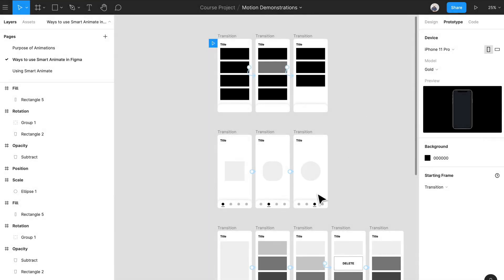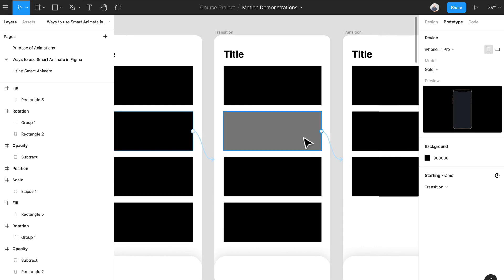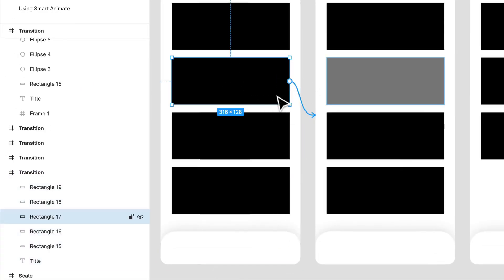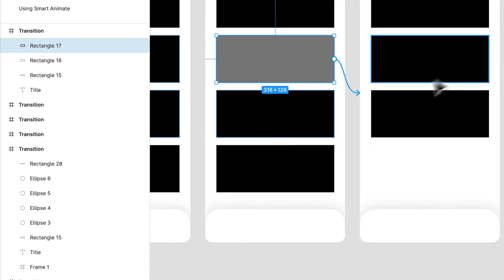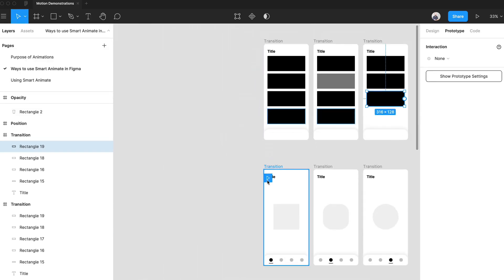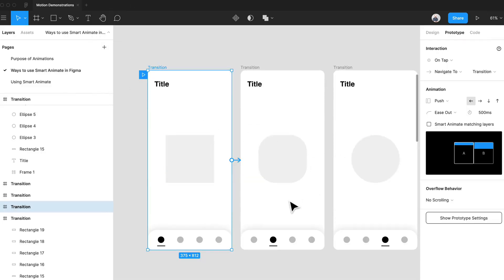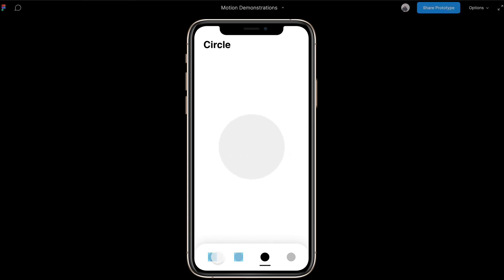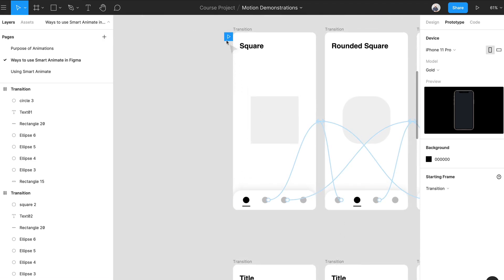Web & Mobile UI UX Design Full Course with Figma & more || lesson 100 || Fake academy